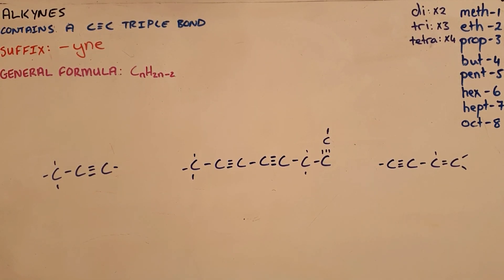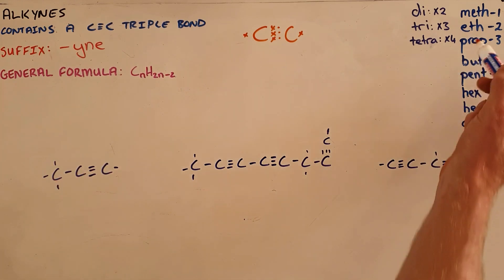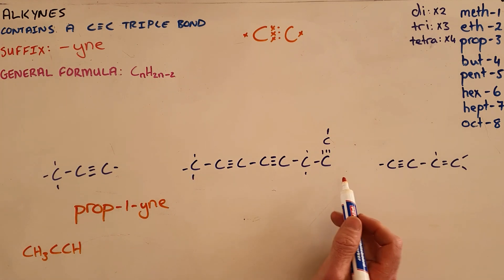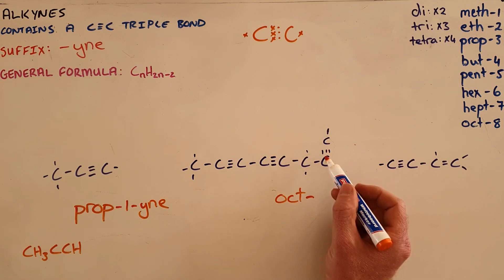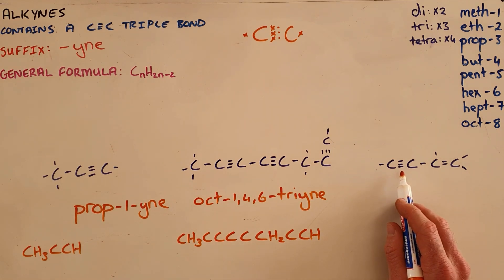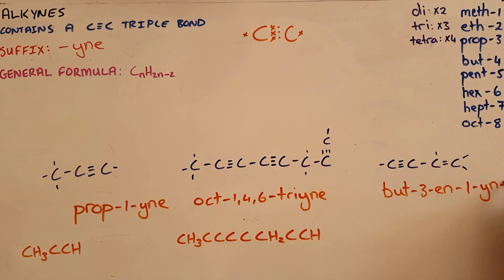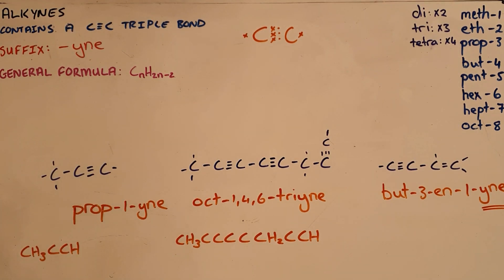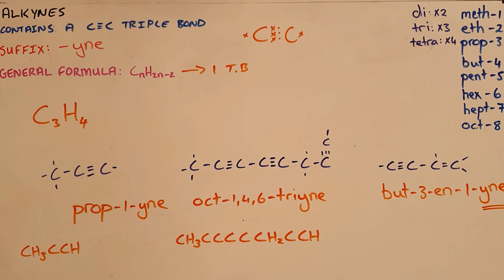Alkynes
This video introduces alkynes and explains how to name simple alkynes.

South Africa
CAPS
Grade 12
Organic Chemistry